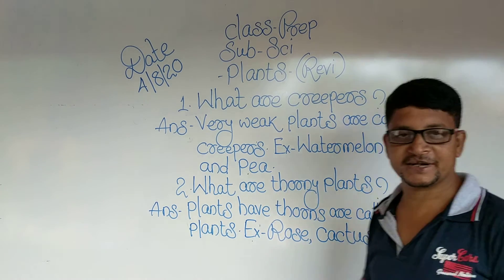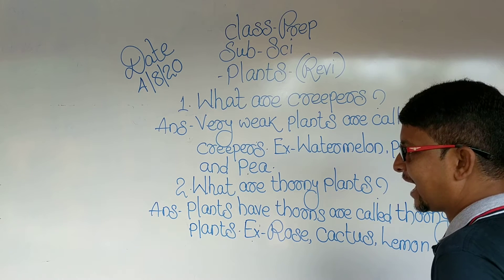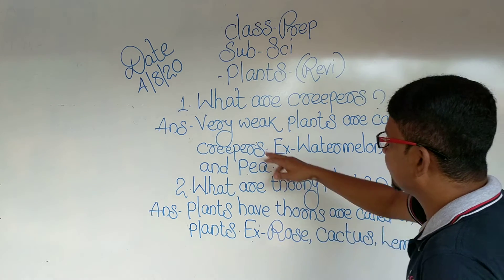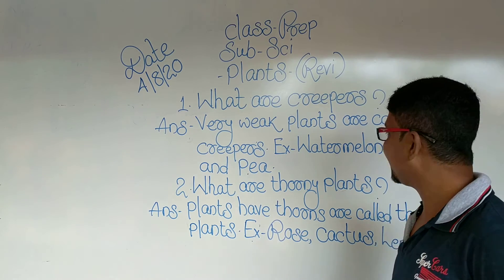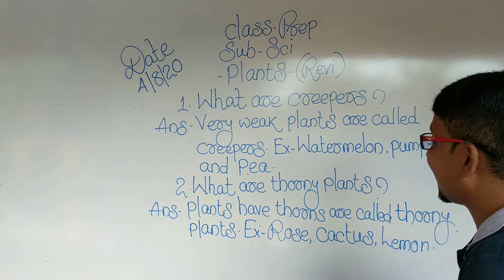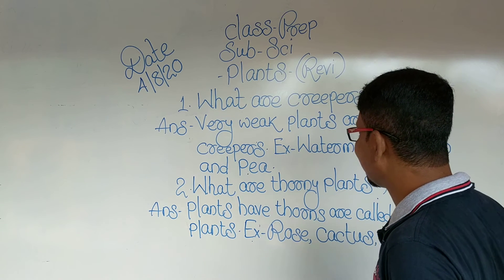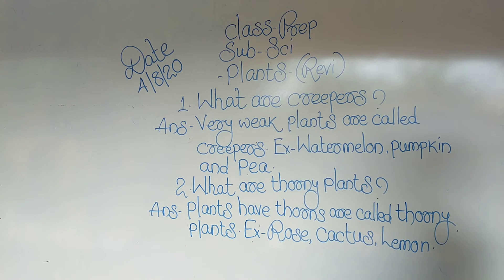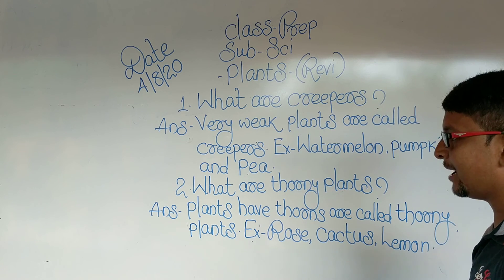Prep Science Plants 04/08/2020